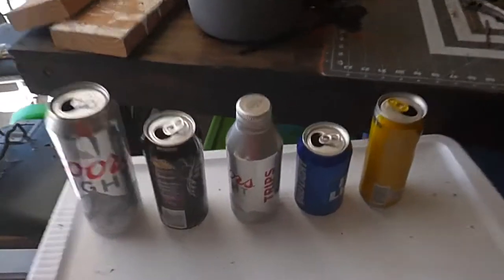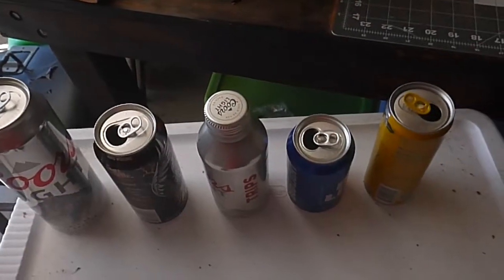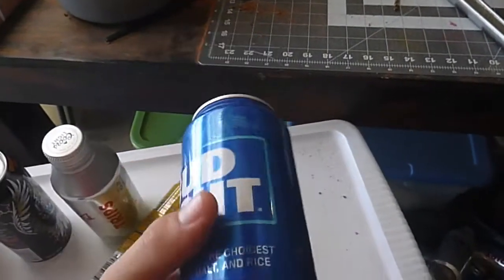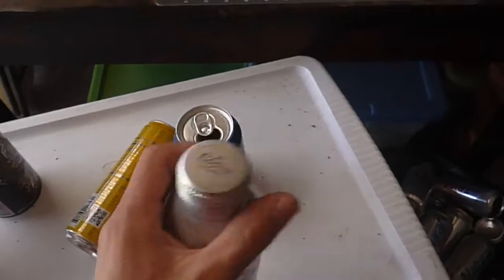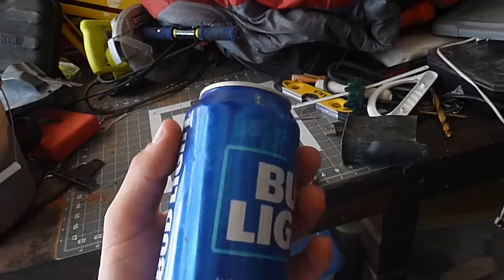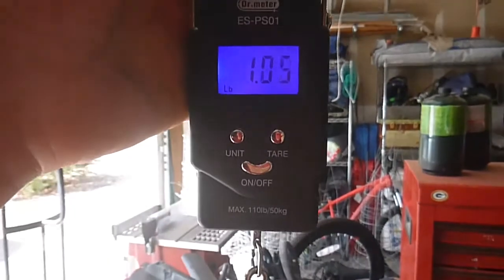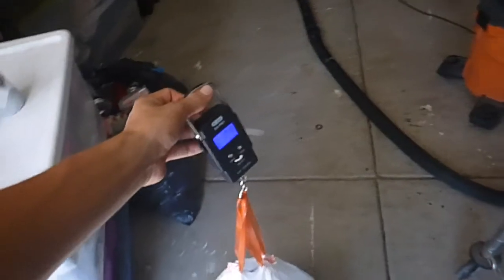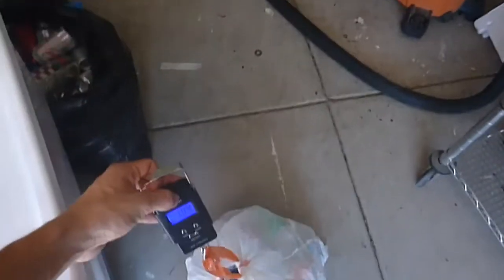How many aluminum cans in a pound?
A little more complicated... actually, not really